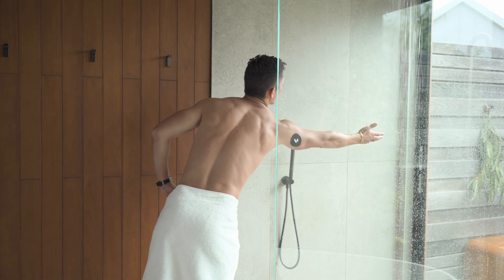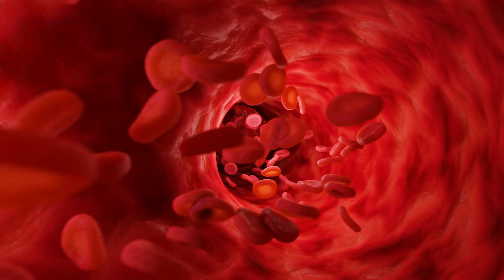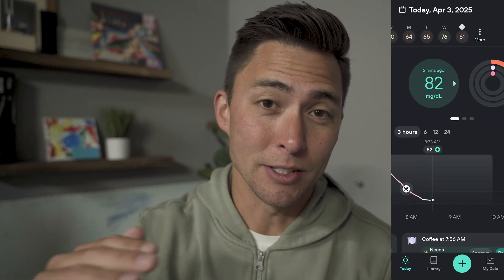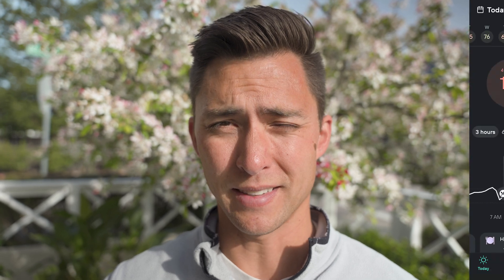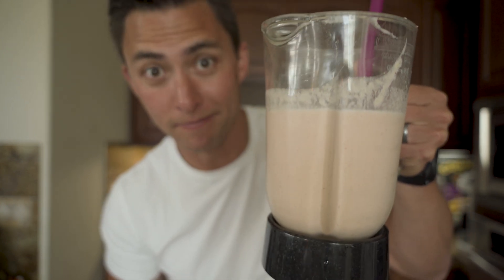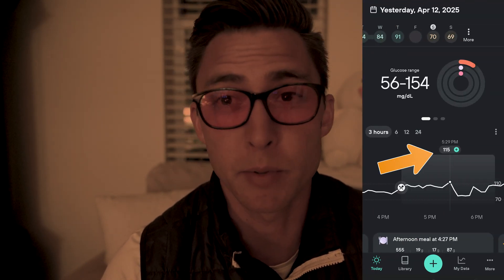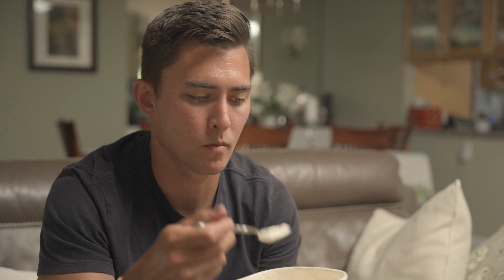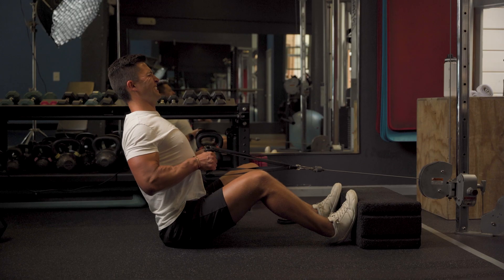I Wore A Continuous Glucose Monitor for 10 Days - Surprises to Know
I wore a Continuous Glucose Monitor (CGM) for 10 days — and what I discovered completely changed the way I think about food.
From massive glucose spikes to unexpected triggers (even healthy foods!), this experiment gave me insights that no blood test ever could.

In this video, I break down:
✅ What a CGM is and how it works
✅ The real-time glucose data that surprised me
✅ The impact of meals, sleep, & red light therapy